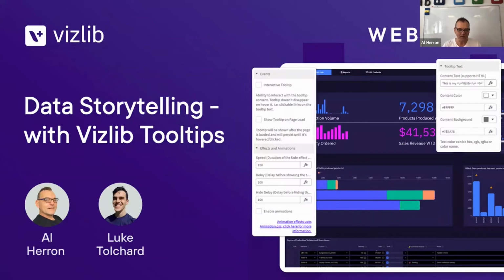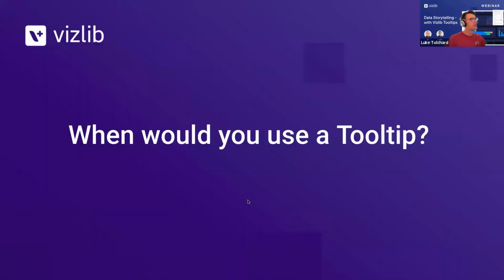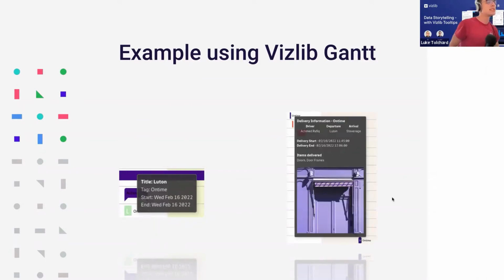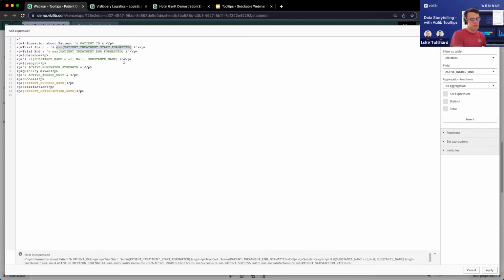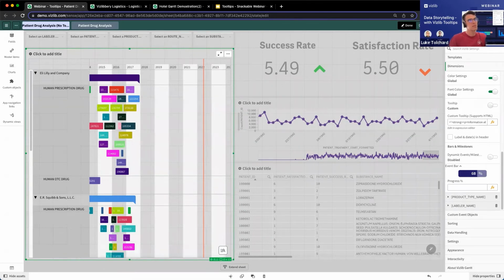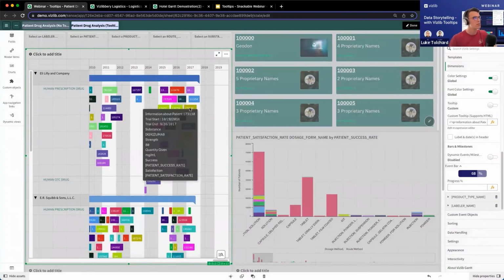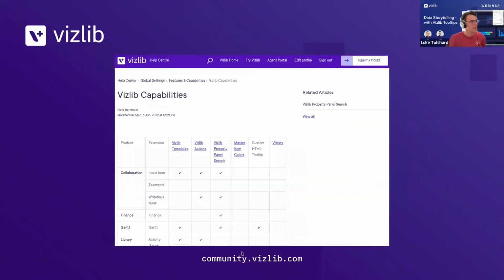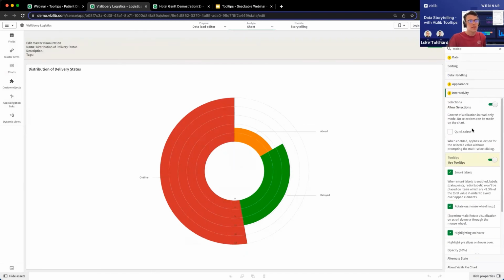Data Storytelling with Vizlib Tooltips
Watch Luke Tolchard (Product Manager) and Al Herron (Head of Product Marketing) take you through a hands-on session with Vizlib Tooltips for Qlik Sense, how they add more context to your data dashboards without adding clutter, and also share a few handy tips.

Chapters:
00:00 - Intro
01:07 - Topics
02:30 - What is a Tooltip and how is it different from a VizTip?
03:55 - When would you use a Tooltip?
06:52 - Basic Tooltip vs. HTML Tooltip & why invest the time?
07:36 - Demo
18:08 - Vizlib & HTML Resources
19:52 - Q&A
25:00 - Outro